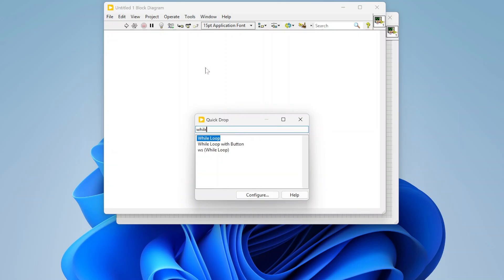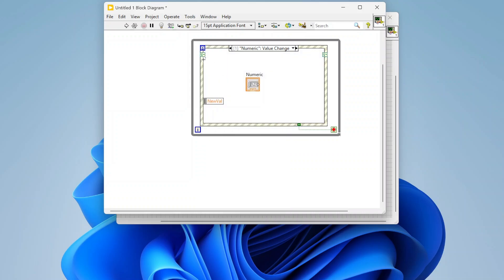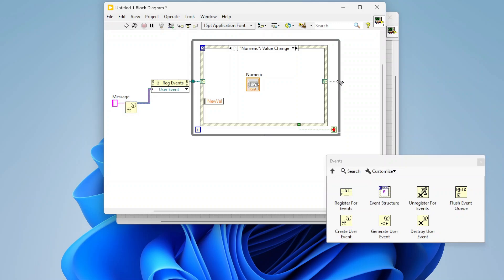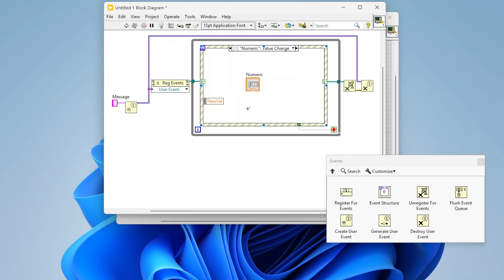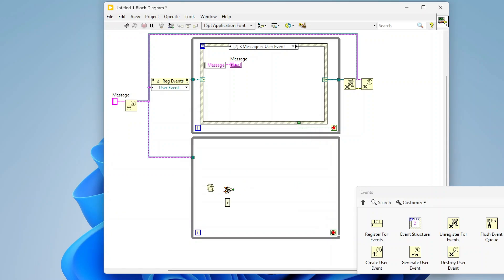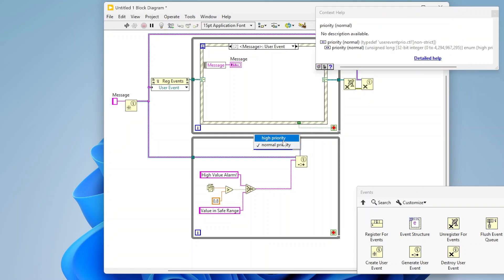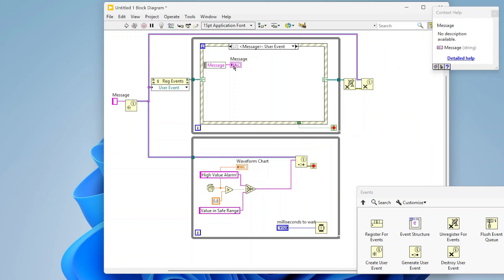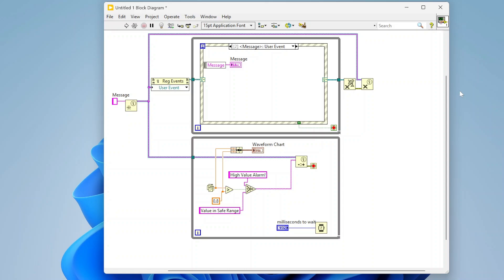LabVIEW User Events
🔄 Understanding User Events in LabVIEW: A Comprehensive Guide 🔄

Unlock the power of User Events in LabVIEW to create flexible, scalable, and efficient event-driven applications. In this video, we break down the concept of User Events, show you how to use them effectively, and demonstrate real-world scenarios where they can make your LabVIEW programs more dynamic and responsive.

What You'll Learn:
🛠️ What Are User Events?:
-An introduction to User Events and how they extend LabVIEW’s Event Structure.
-Learn the difference between built-in and custom events.

🖥️ Creating and Registering User Events:
Step-by-step guide to creating User Events in LabVIEW.
How to dynamically register for events at runtime.

🔄 Triggering and Handling Events:
-Learn how to fire (trigger) User Events programmatically.
-Tips for handling events effectively in your applications.

⚙️ Practical Applications:
-Event-driven architectures for complex applications.
-Scenarios like updating GUIs, coordinating multiple loops, and responding to custom triggers.

-Efficient Programming: Simplify communication between loops and modules using event-driven design.
-Scalability: Create applications that can easily adapt to changing requirements.
-Professional Applications: Use User Events to develop robust, real-time systems with clear and responsive workflows.

By the end of this video, you’ll have a solid understanding of how to implement User Events in LabVIEW, enabling you to build more interactive and maintainable applications.